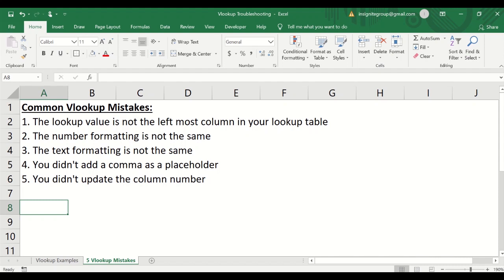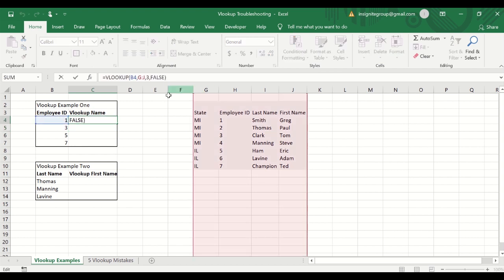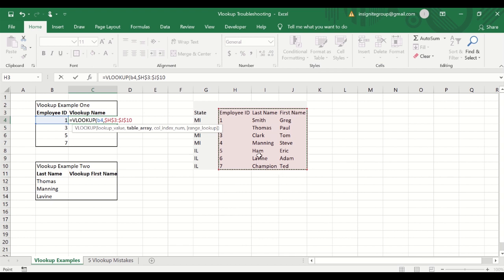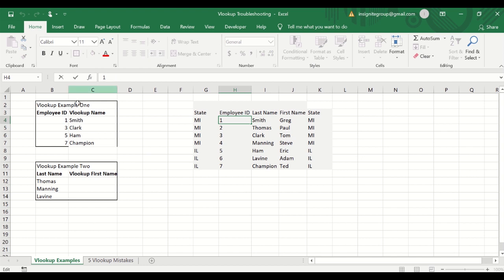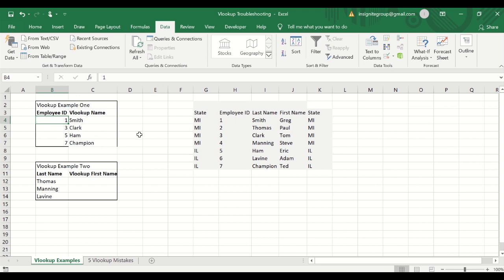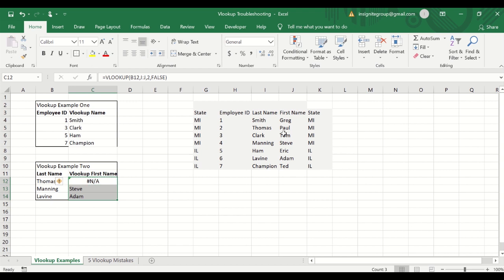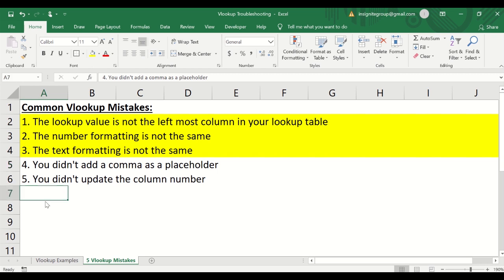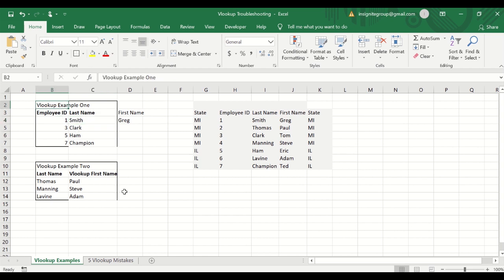Excel - Vlookup Troubleshooting Common Mistakes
Vlookups are one of the most useful formulas in Microsoft Excel. However, there are some issues you can run into along the way. In this video I cover 5 common mistakes that can trip up your Vlookup formula.

If you're encountering another error or would like to see another Excel video, please reach out in the comments.